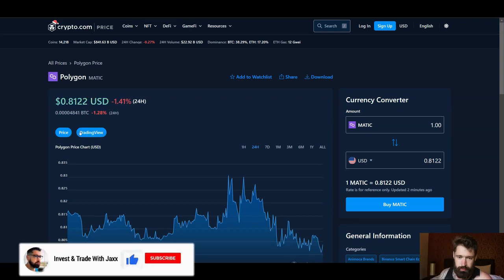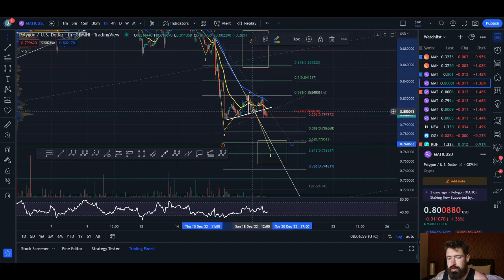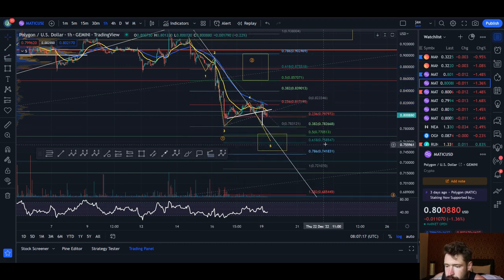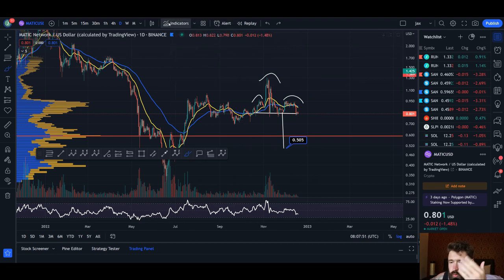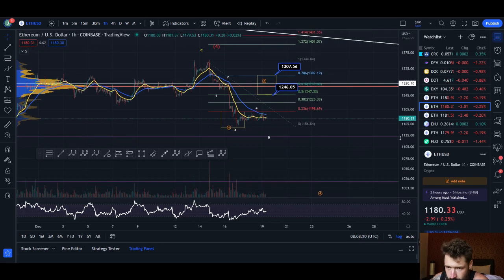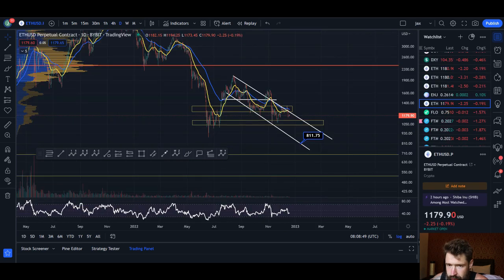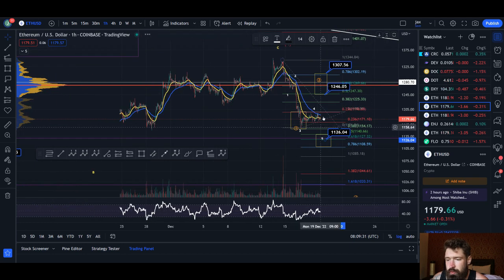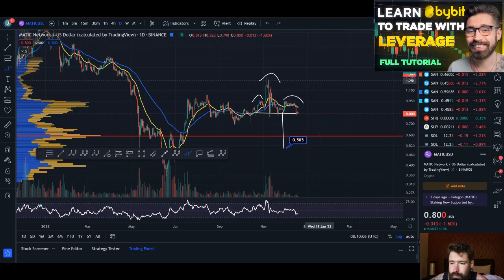POLYGON PRICE PREDICTION 2022💎ARE MATIC & ETH ABOUT TO PUT IN A LOWER LOW? - WATCH FOR THIS NEXT👑